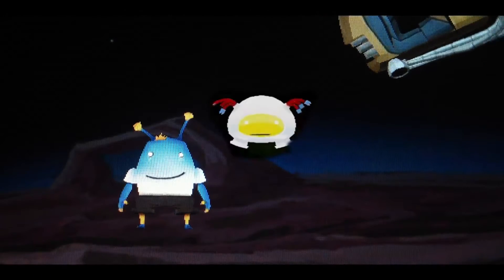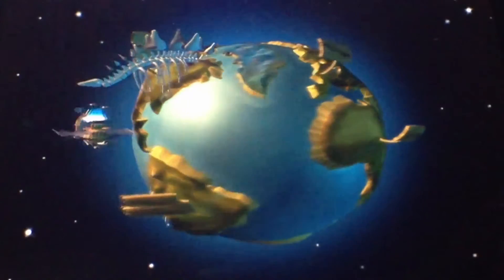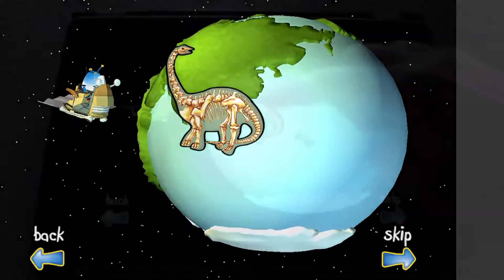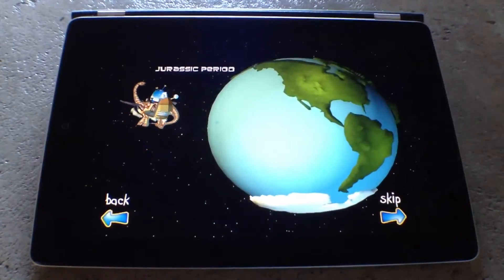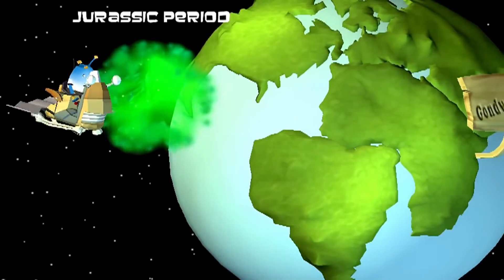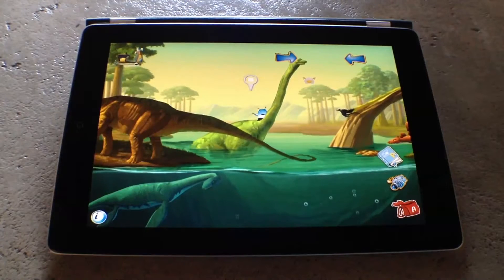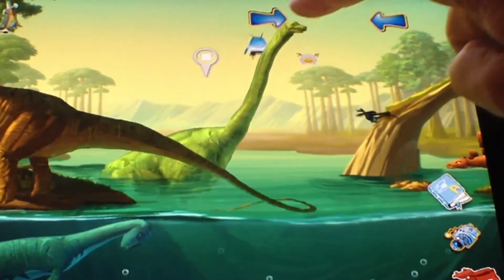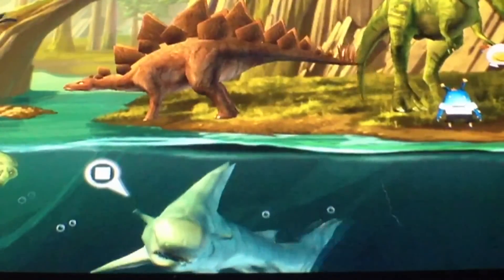Ansel and Clair Jurassic Dinosaurs iPad App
App Name Ansel & Clair: Jurassic Dinosaurs
Description -Dr. Toy 2013 Best Vacation Products Award Winner
-Parents Choice Silver Award Winner

Ansel & Clair series (winner of 19 awards) launches second app in its dinosaur trilogy, Ansel and Clair: Jurassic Dinosaurs (video demo

Spectacular interactions & animations, stunning visuals, puzzles & games bring Dinosaurs to life
- Allosaurus, a giant meat-eating dinosaur that was an ancestor of the Tyrannosaurus Rex
- Apatosaurus, a large Sauropod that was over 80 feet long and weighed more than 5 elephants
- Archaeopteryx, the earliest known flying dinosaur, which had both feathers and scales
- Hybodus, which was a shark-like water animal that lived during all three dinosaur periods
- Brachiosaurus or Arm Lizard, a gigantic Sauropod, which had longer fore limbs than legs
- Plesiosaurus, a marine reptile that did not lay eggs, but gave birth to live young in the water
- Stegosaurus, a popular armored plant-eating dinosaur

Science, history, geography and geology incorporated in a fun, contextual manner
- Why did the Apatosaurus swallow stones?
- Did modern birds evolve from the flying dinosaurs?
- Why were there more plant-eating dinosaurs than meat-eating dinosaurs?
- Were there polar ice caps during the Jurassic?
- How can you tell the age of a fossil? How do you know where to look for fossils?
- Why are you more likely to find fossils in sedimentary rocks and not in igneous or metamorphic rocks?
- How did new pine cones grow if there were no pine flowers?

Much loved features from other Ansel & Clair apps
- Touch and drag camera to take photos of dinosaurs and other animals of the Jurassic period
- Collect and arrange photos in the Travel Log, and even type your own notes

Selected Awards won by "Ansel & Clair Adventures in Africa" and "Ansel & Clair: Cretaceous Dinosaurs" and "Ansel & Clair: Paul Revere's Ride"
Parent's Choice 2012 Silver Award Winner
Dr. Toy Top 10 Tech Products of 2011
2012 Media of the Year Award - Creative Child Magazine
National Parenting Publications (NAPPA) 2012 Silver Award
Dr. Toy Top 100 Products of 2011
2011 and 2012 Mom's Choice Awards
Parent's Choice 2011 Recommended Product Award

Here is what reviewers had to say about other Ansel & Clair apps:
- "This is one of the best educational apps for kids on the iPad" -- USA Today
- "Great fun for kids, and very educational" -- Wired / Geekdad
- "A hidden gem! This magnificent-looking app takes kids on a magical learning adventure through Africa" - Commonsense Media
- "One of the BEST apps I have seen. I am truly amazed" -- iPad Curriculum
- "Incredible educational app...The students gave the app an initial road-test last week and I haven't been able to get them off since!" -- Teachers With Apps
- Top 35 Must-Have Educational iPhone and iPad Apps Used by Real Teachers in the Classroom -- Appolicious
- Best Kids iPads Learning Apps Winter 2013 -- Imagination Soup
- The 12 Best Children's Educational iPad Apps Released In 201 2-- Teachers with Apps
- Cognitive Kid Changes the Way History will be Taught.  - Teachers with Apps